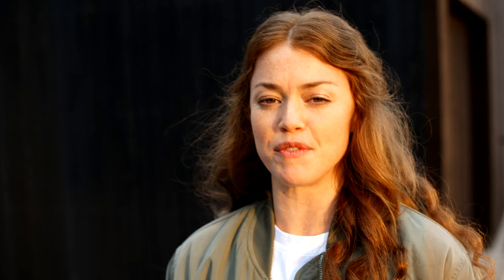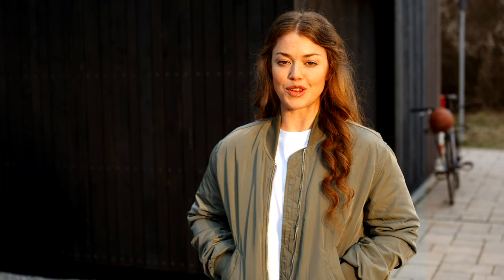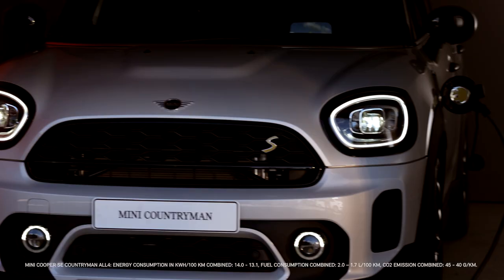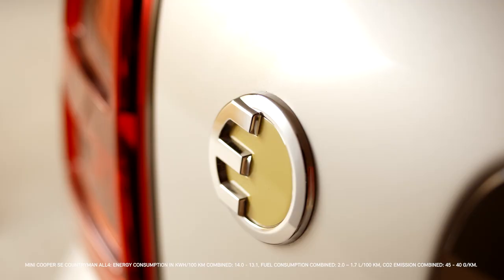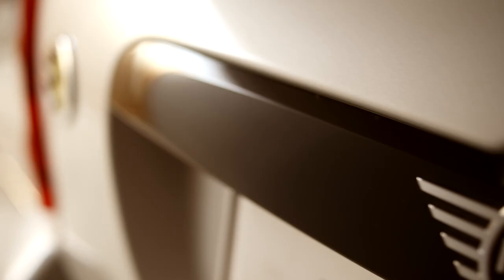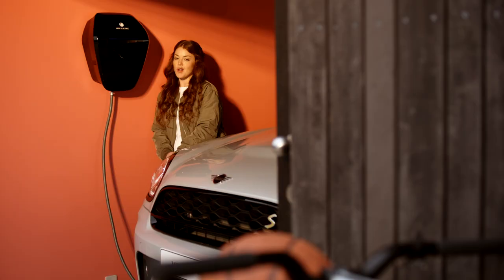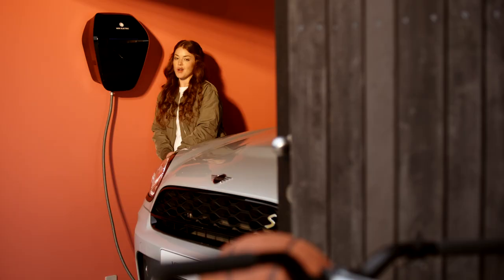The New MINI Countryman I Performance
MINI Cooper S Countryman All4: Fuel Consumption combined: 6.5 – 6.2 l/100 km, CO2 Emission combined: 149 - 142 g/km. The values shown for fuel consumption and CO2 emissions are calculated in accordance with the measurement method prescribed in the European Regulation (EC) 715/2007 in the version applicable at the time of approval. The ranges shown take into consideration the differences in the wheel and tyres sizes selected. The values are already based on the new WLTP test cycle and have been translated back into NEDC-equivalent values for the purpose of comparison. For these models, different values to those shown here apply when calculating taxes and other vehicle-related duties that (also) focus on the CO2 emissions. Depending on the environmental conditions, a temporary peak of the combustion engine power is provided, which can be approx. 10% above the rated power. The duration of the peak performance increases with falling ambient temperature (approx. 5 s at + 25 ° C, approx. 40 s at -20 ° C). For further information about the official fuel consumption and the specific CO2 emission of new passenger cars can be taken out of the “handbook of fuel consumption, the CO2 emission and power consumption of new passenger cars“, which is available at all selling points